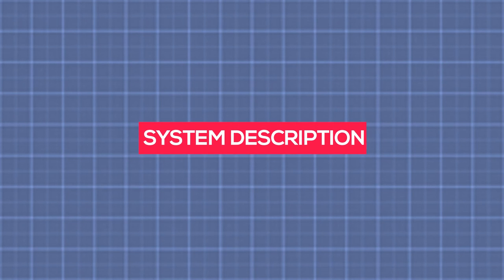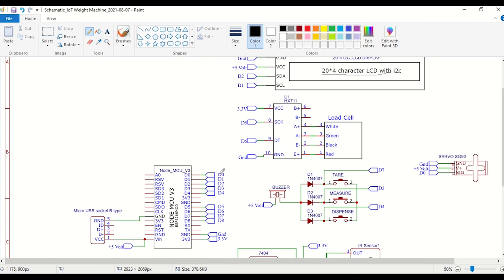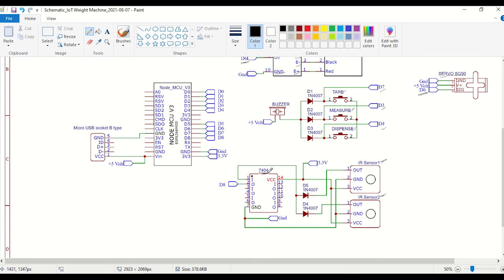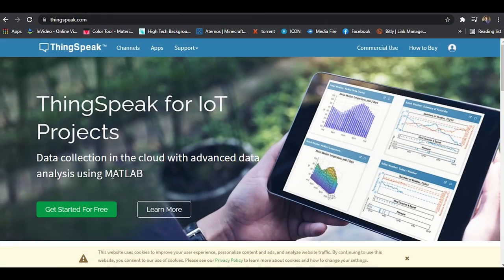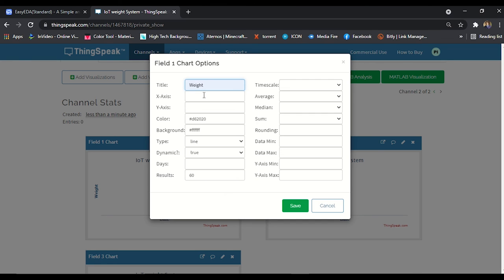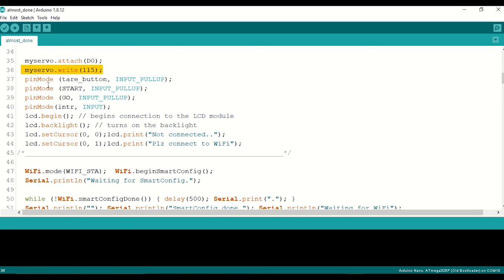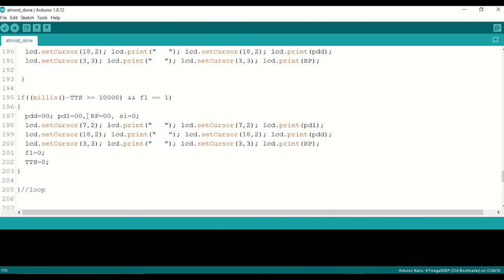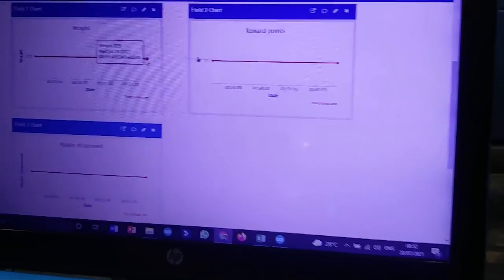How to get GOLD from Garbage | IoT based Garbage disposal system using NodeMCU & ThinkSpeak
With the growth in urbanization and consumption of resources the problem of trash and waste production has also gone up. Some of the people are not concerned about where to put the waste like rappers plastic bottles etc. So how to aware people to put waste or garbage in the dustbin?
 In today’s life, it is not so easy to aware people by just only telling them. So I found a pretty cool way to aware and engage people to dispose their garbage in the right place.
In this video, I will show you how I made the Smart garbage disposal system and how it functions.

Libraries required (available in Arduino IDE include library option):  Things speak, Wire, LCD_I2C, wifi, HX711_ADC

Timelines
Introduction: 00:00
Announcement: 01:17
Working of the system: 01:46
How load cell works: 01:58
Plastic dispensing system: 03:45
Circuit explanation: 04:27
Building the project: 07:50
Thing Speak Server Setup: 12:08
Coding: 14:57
Project in action: 21:13

You can purchase the Items from here
AMAZON INDIA LINKS… .
Node MCU
Load cell with HX711
Push Switch
20*4 LCD display
I2C driver
USB CABLE

ALI EXPRESS LINKS… .
Node MCU
Push Switch
20*4 LCD display
I2C driver
USB CABLE